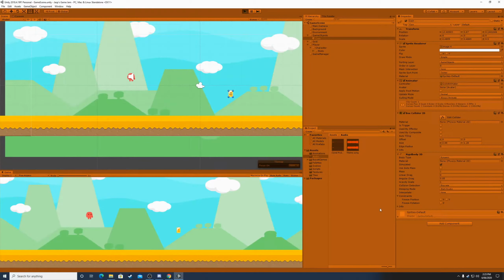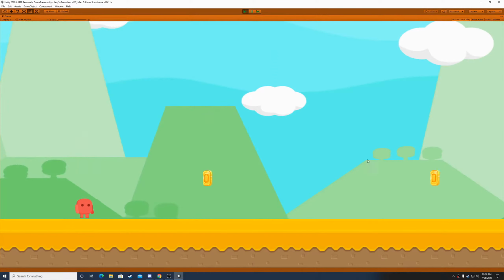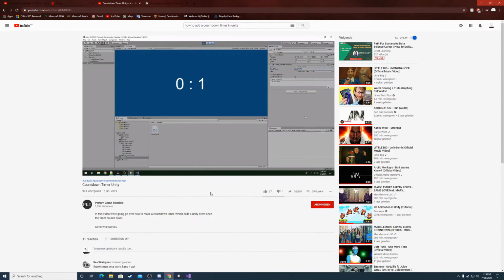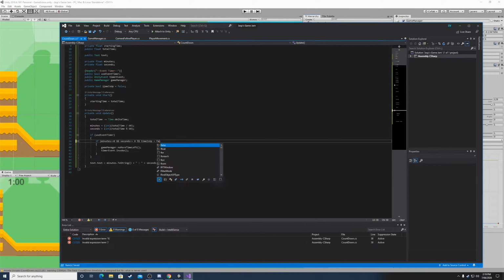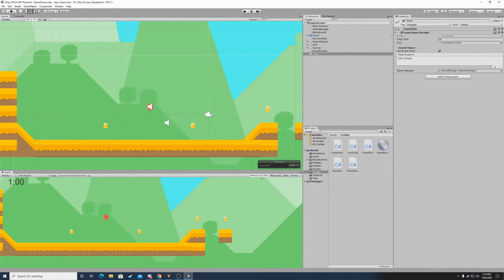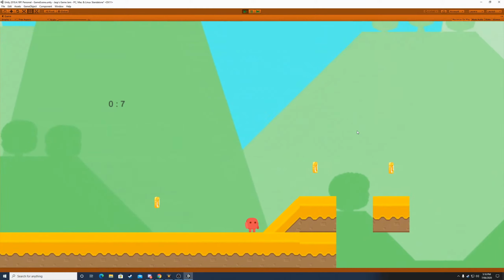My first Game Jam || Day 3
Hey everyone,
This is a recap of the third day in this awesome beginner friendly game Jam!
I will make the coins float, add some more sound effect, add a timer and lots more.
Hopefully you guys enjoyed my video!